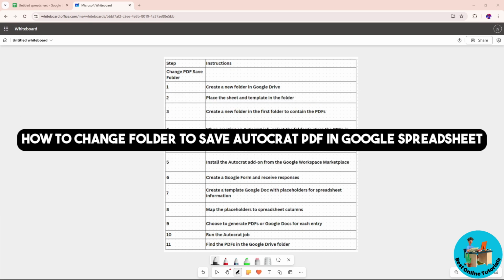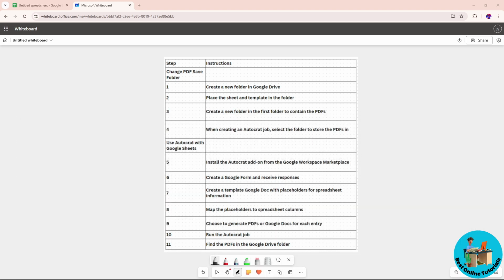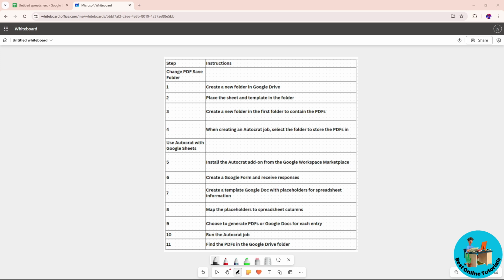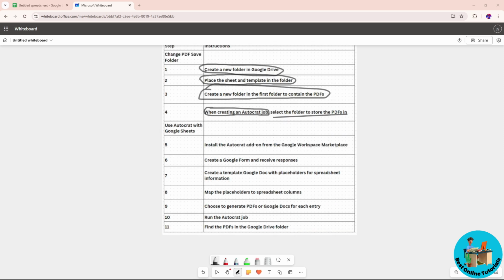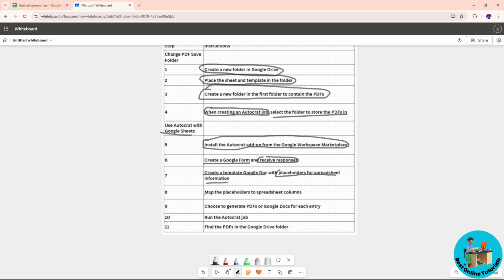How to change folder to save autocrat pdf in Google Spreadsheet - Step By Step Guide (Works 2026)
How to change folder to save autocrat pdf in Google Spreadsheet

Learn how to change the folder to save autocrat pdf in Google Spreadsheet with this step by step guide. Perfect for organizing and streamlining your workflow!